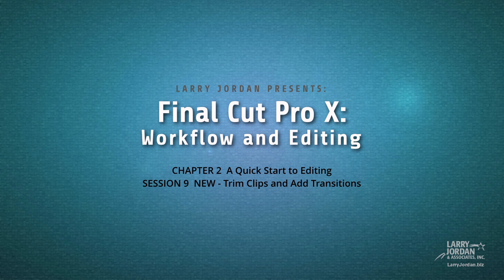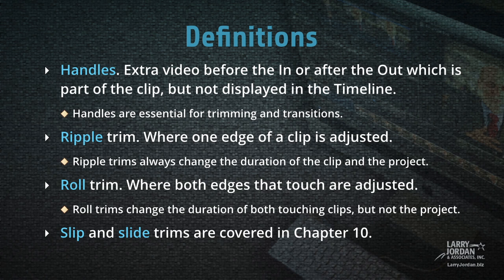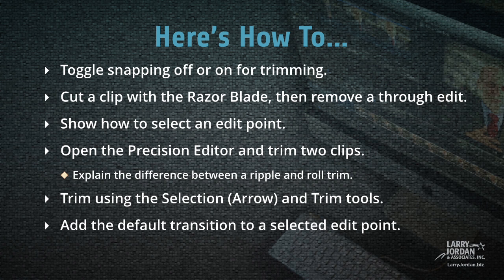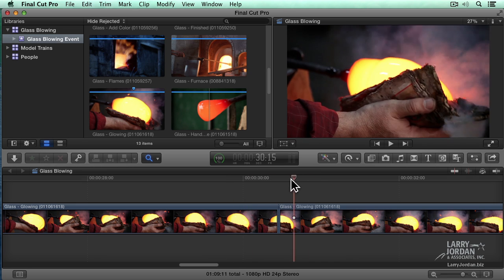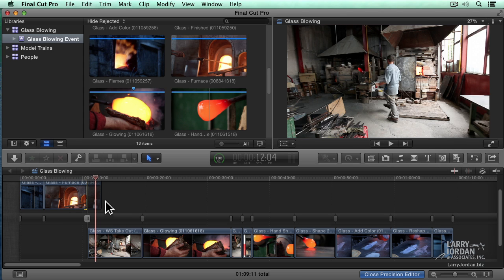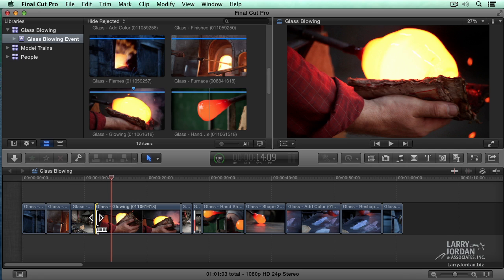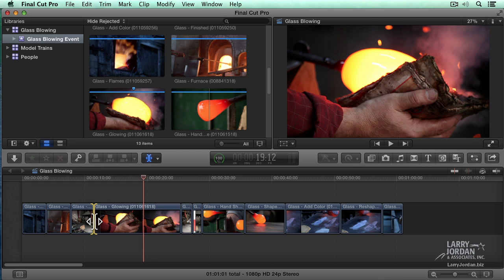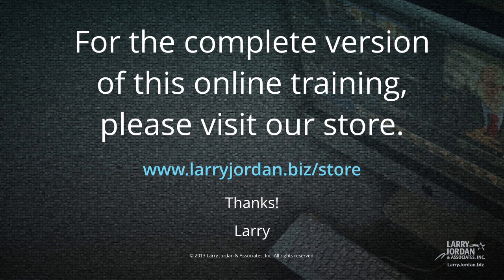Trimming Clips in Final Cut Pro X (10.1)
- Not sure how to trim clips in the (10.1) version of Final Cut Pro X? Although there are almost a dozen trimming options, this session from our video training focuses on using The Precision Editor, The Razor Blade and Trim tools, as well as dragging the edge of a clip with the mouse. Final Cut Pro X (10.1) has a lot of ways to trim your clips, and if you'd like to learn more, please take a look at Larry's full "Workflow and Editing" video training; which you can find in his on-line store! - Enjoy!